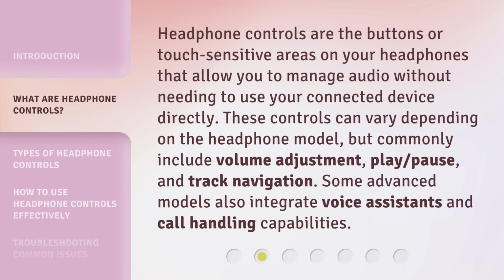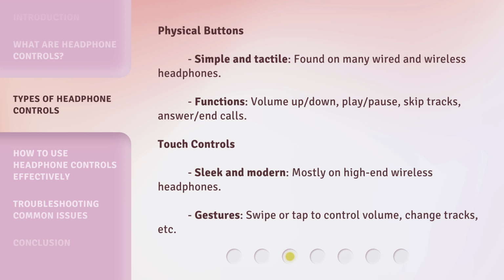Understanding "Headphone Controls" - Simplified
Mastering Headphone Controls: Simplified Guide • Unlock the secrets of headphone controls with this simplified guide. Learn how to navigate your favorite tunes effortlessly and make the most out of your listening experience. From adjusting volume to skipping tracks, this video will help you become a headphone maestro in no time!

00:00 • Introduction - Understanding "Headphone Controls" - Simplified
00:34 • What are Headphone Controls?
01:02 • Types of Headphone Controls
01:49 • How to Use Headphone Controls Effectively
02:23 • Troubleshooting Common Issues